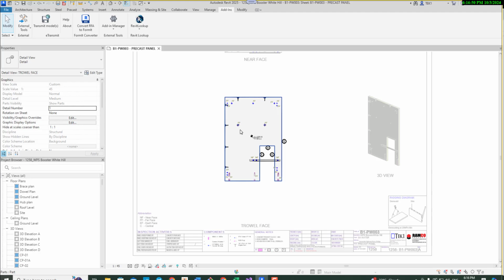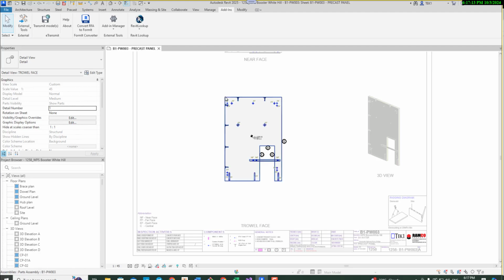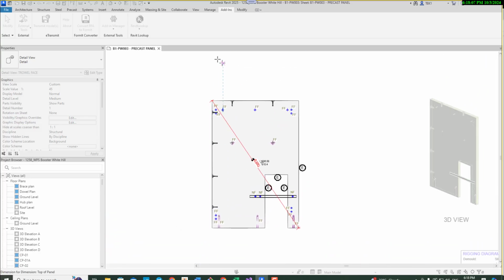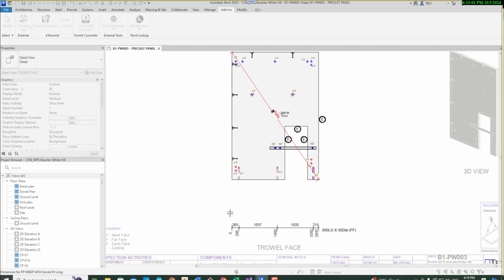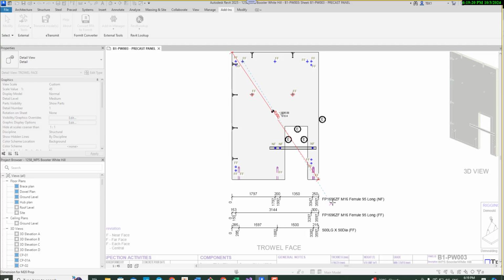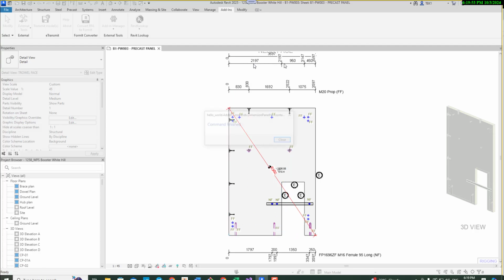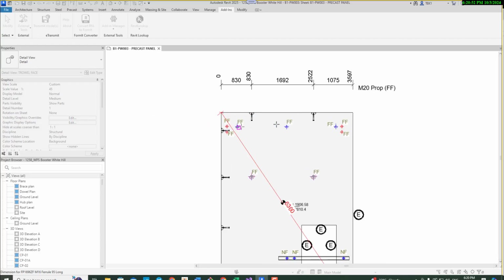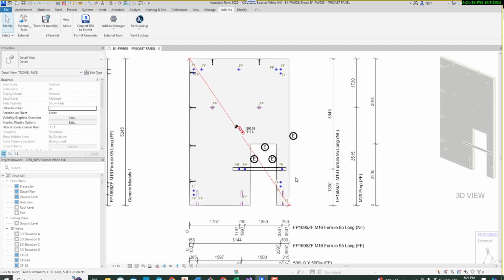Tek1 Revit Precast Tools - Panel Dimensioning Tools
Tutorial on how to use this tool.

Further modelling tools will be released. In addition to our CI / CD tools.